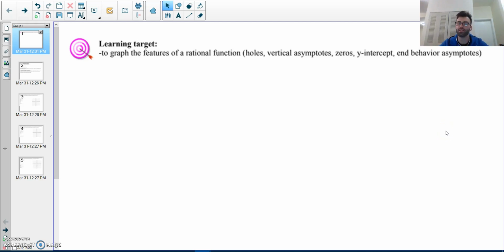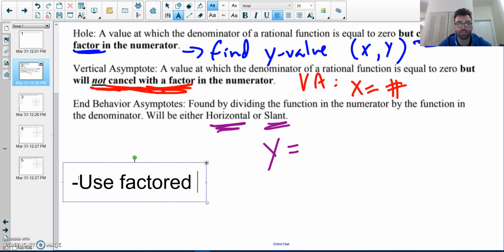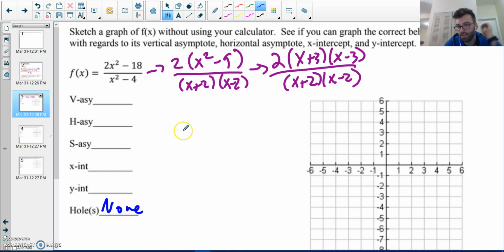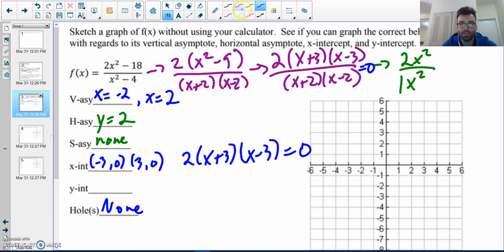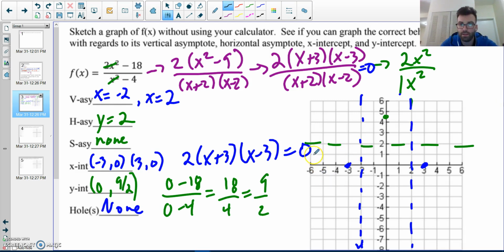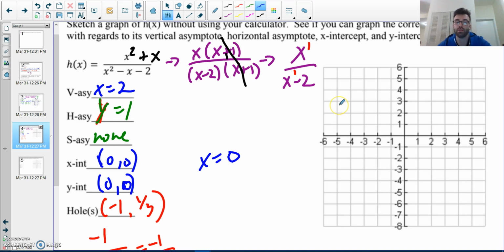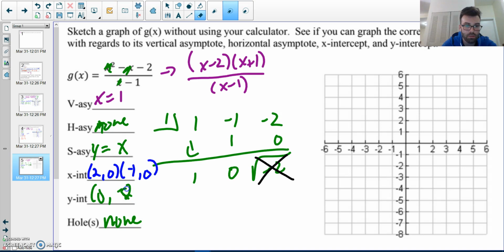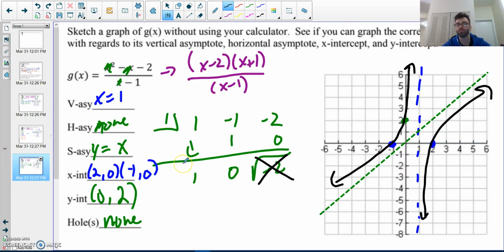9.7- Graphing Rational Functions LFHS